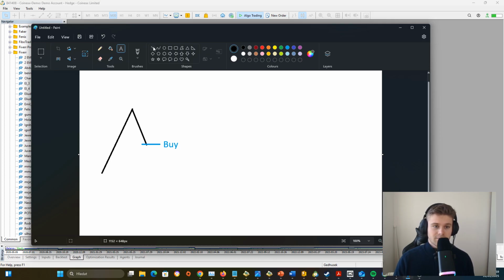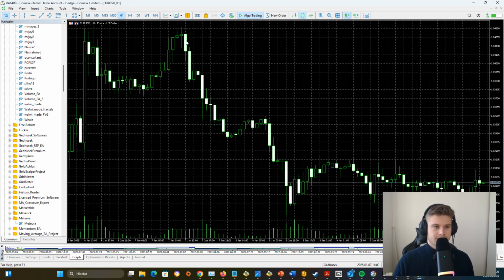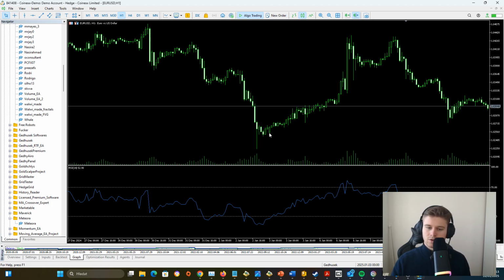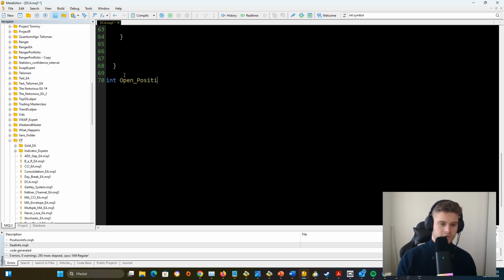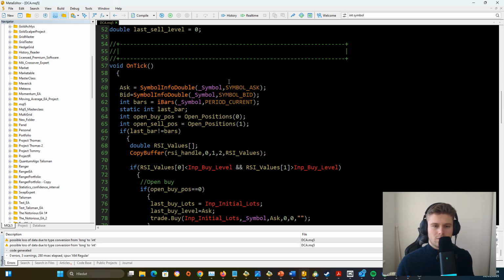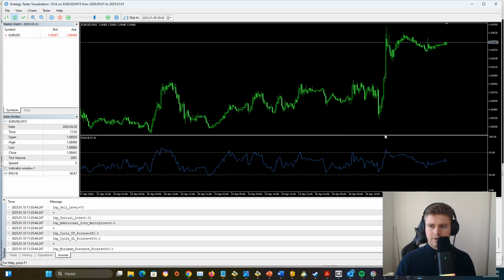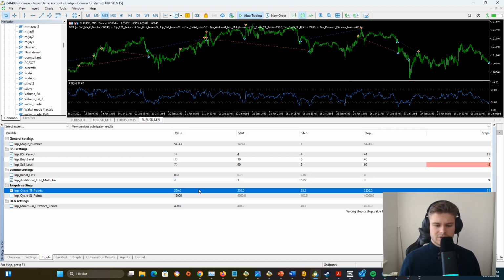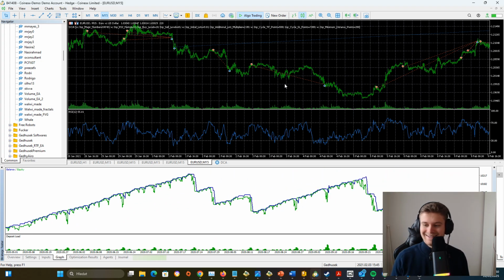Dollar Cost Averaging (DCA) EA || MQL5 Coding tutorial